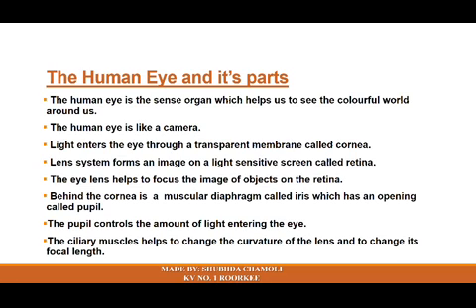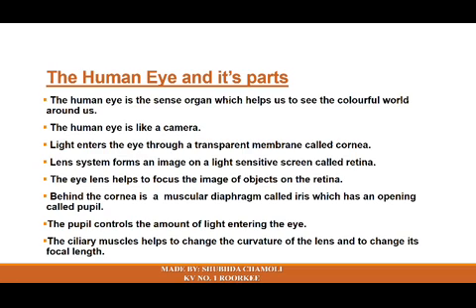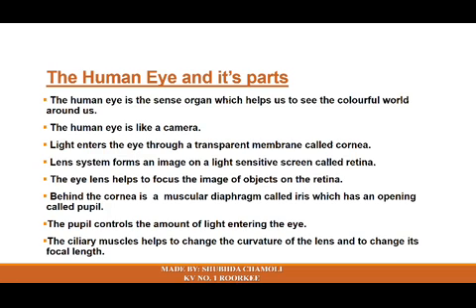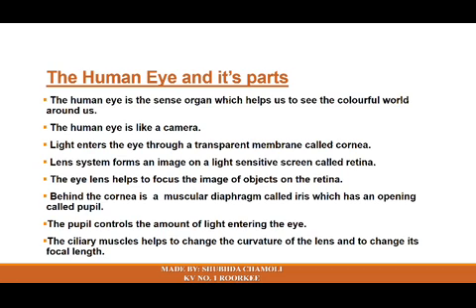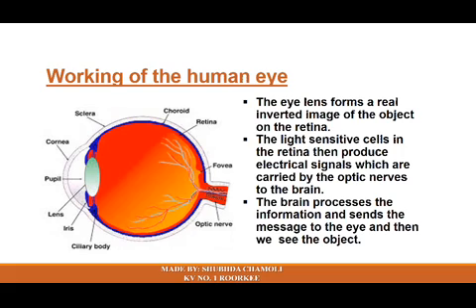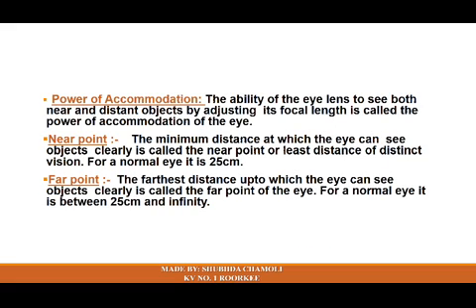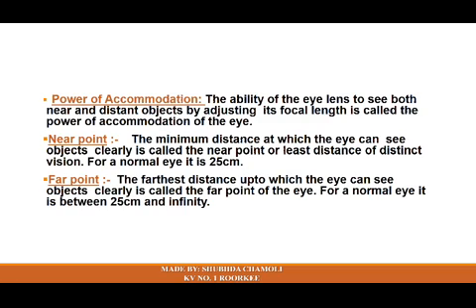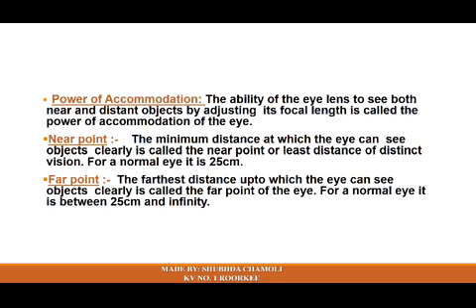Class 10 Science Ch 11 Working of human eye By Mrs Shubhda Chamoli